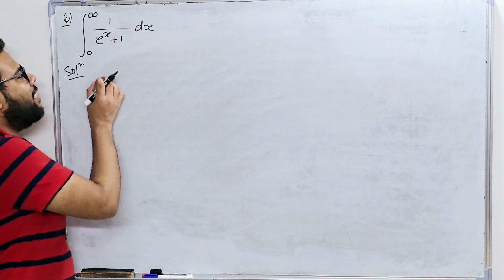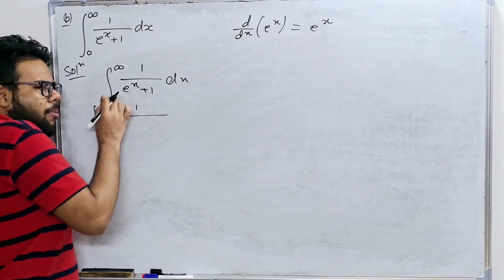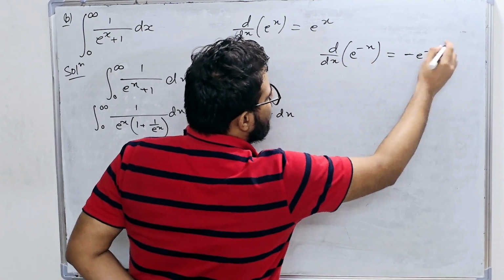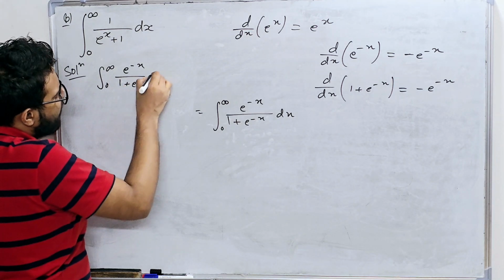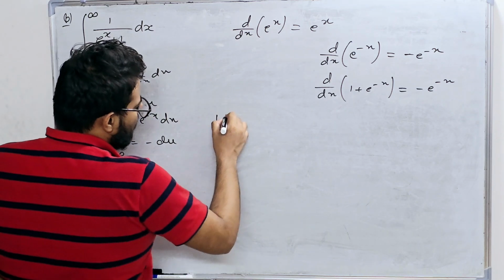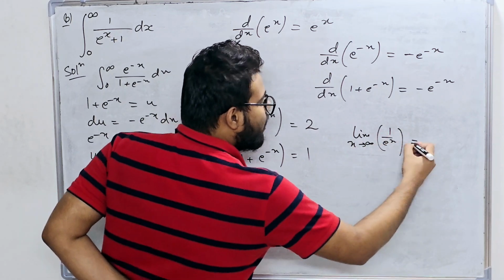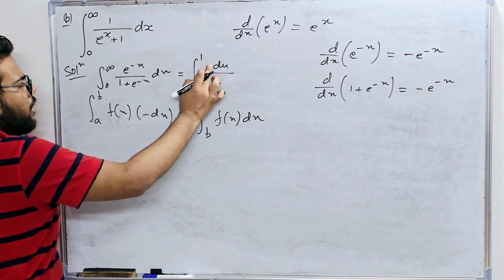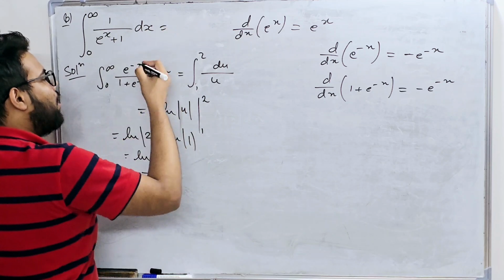Can you Solve this MIT Question ???? Question Everything | Think Deeply !!!!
A fundamental Problem from MIT

Question Everything
Think Deeply !